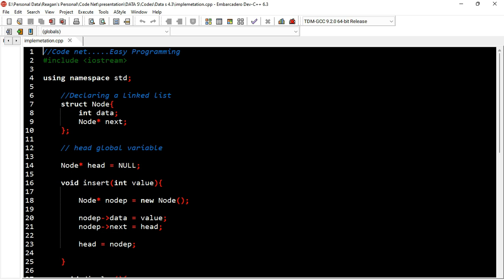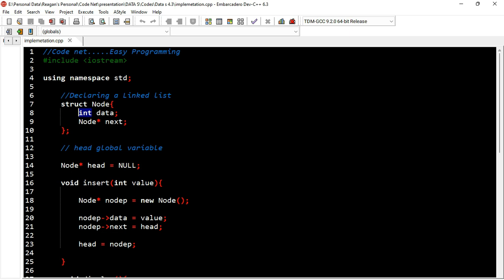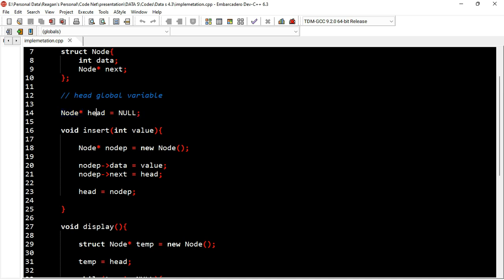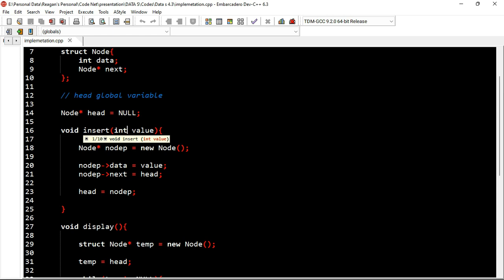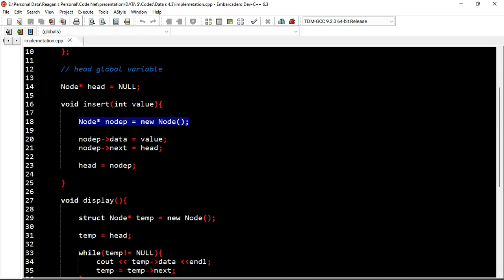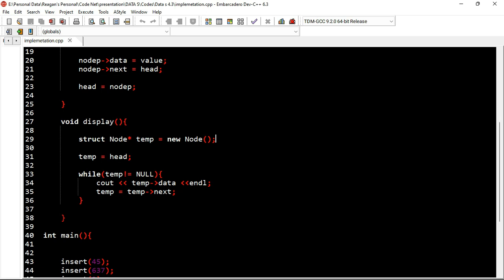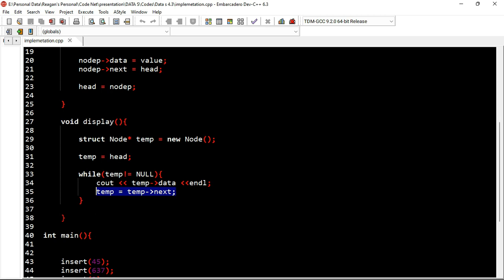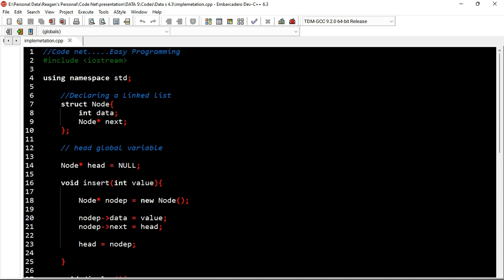IMPLEMETATION OF LINKED LIST part 3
In this session we practically Implement a linked list.

In C++, a linked list is a data structure consisting of a sequence of nodes, where each node contains a data element and a reference (or pointer) to the next node in the list. The last node in the list points to a null value, indicating the end of the list.